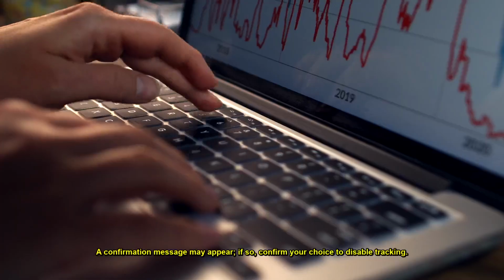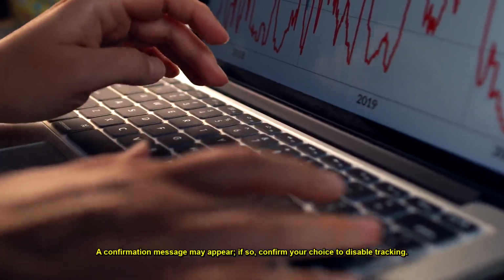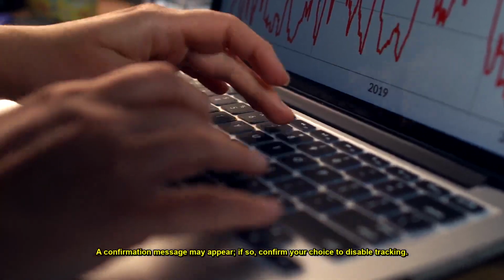How to disable Runway AI generation tracking - Detailed Guide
In this comprehensive guide, we'll show you how to disable Runway AI generation tracking step-by-step. Whether you're looking to enhance your privacy or streamline your creative process, this tutorial covers everything you need to know. From accessing your settings to ensuring your preferences are saved, we've got you covered.